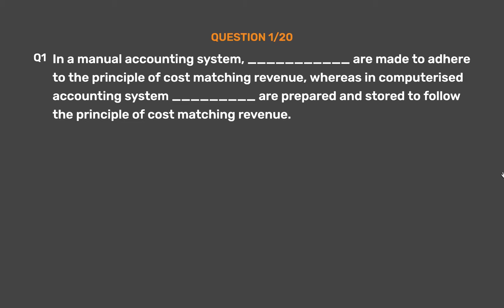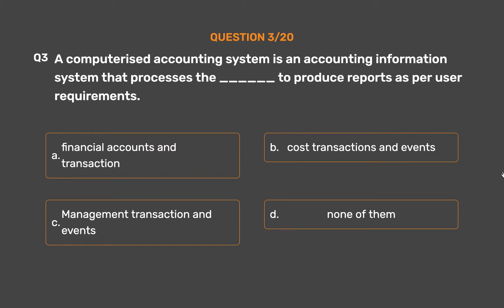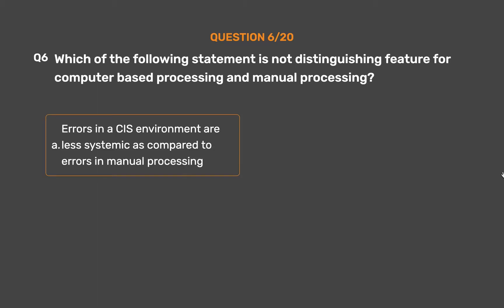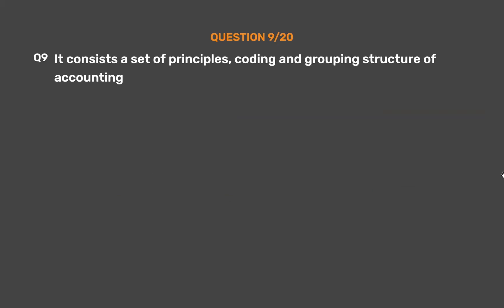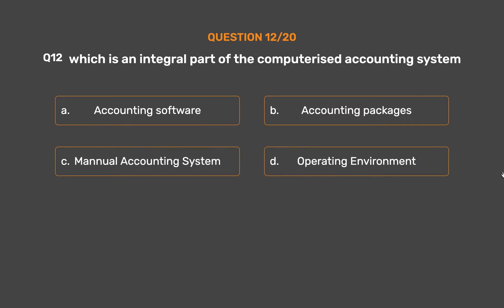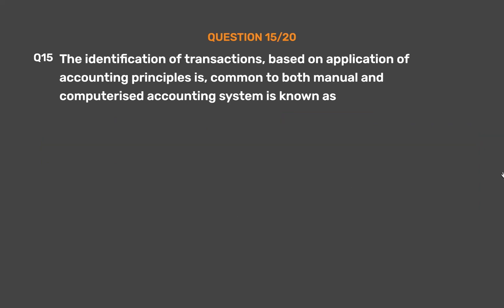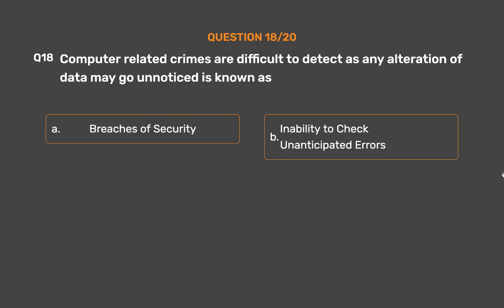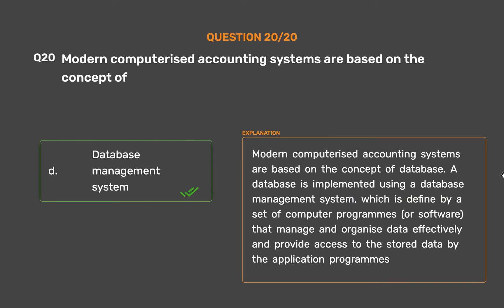NCERT CLASS 11 - Accountancy Part - II - Computerised Accounting System